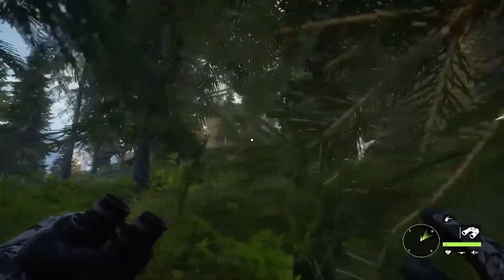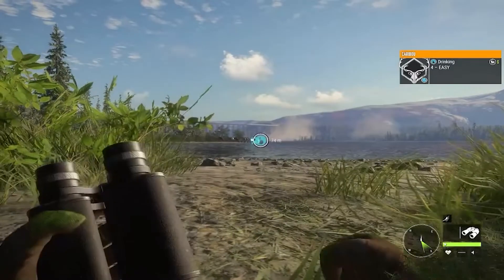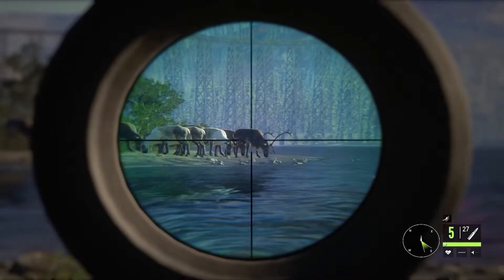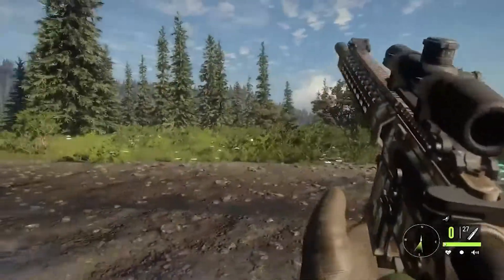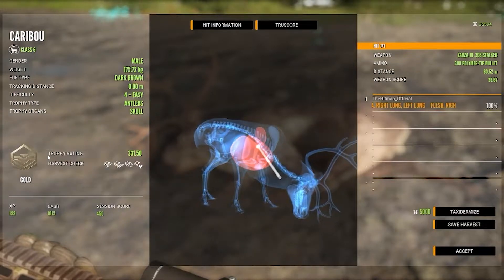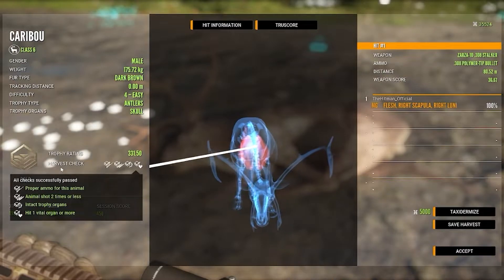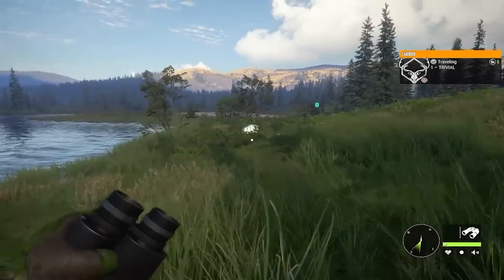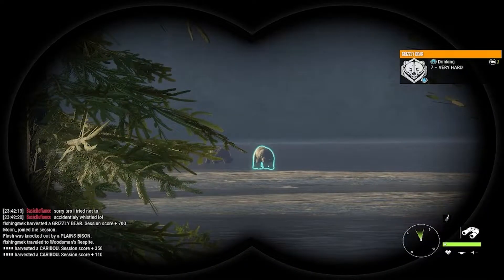Day 2 In The Yukon Hunting - Day2 rookie Hunting - Hunter call of the wild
Today on Day 2 we hunt 14 animals which include
- Bears x5
- Caribous x5
- Bison's x2
- Harlequin Duck x1
- Moose x1
it was a fun and great hunt some golds, silvers & still chasing that DIAMOND i know it's early but  hit that like and subscribe button to see more and we will in time get better and find better game thank you!

Thank you in advance & like always

Day 2 In The Yukon Hunting - Day2 rookie Hunting